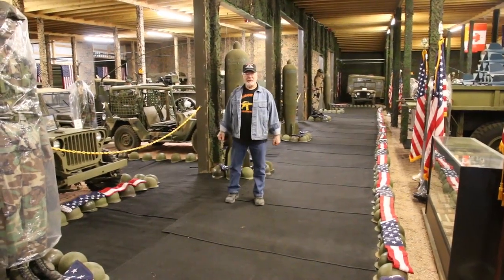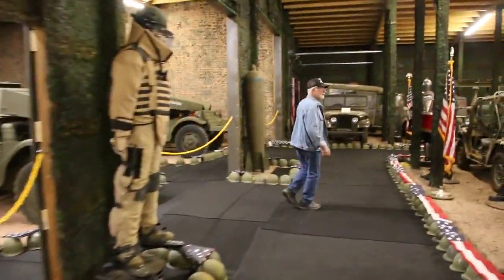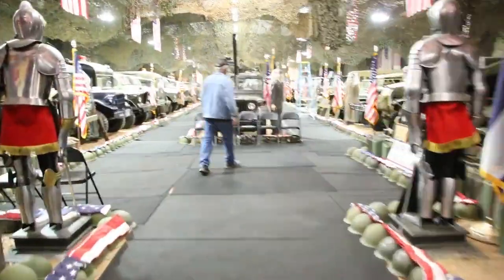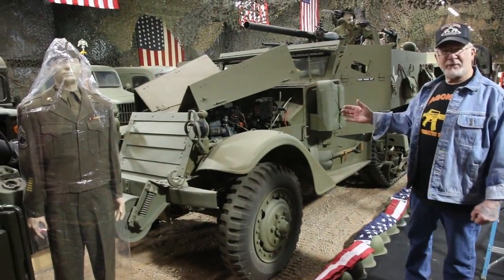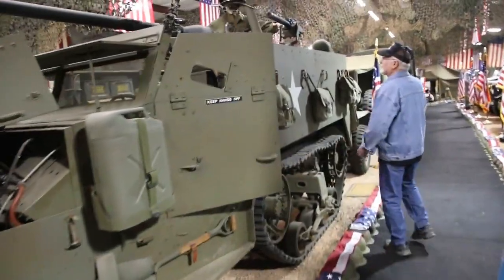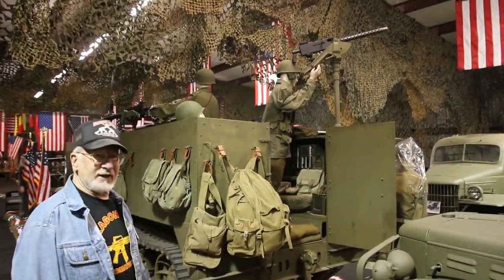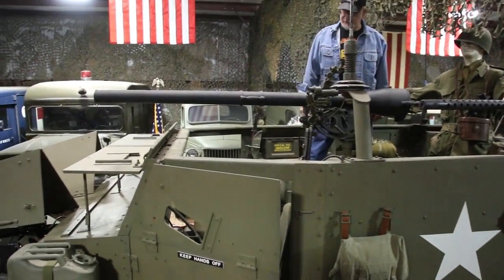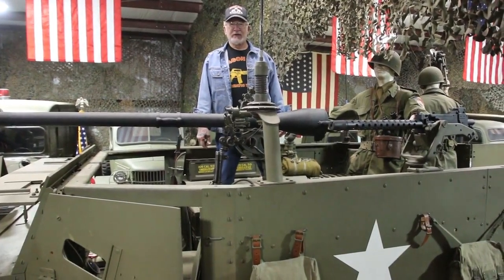About to Show Off Six WWII Half-Tracks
My brother and I are getting ready to film the history on six WWII half-track vehicles.

The museum is now open for tours every Sunday at 10am through November. If you have 15 or more people, private tours are available for scheduling on the weekdays. Call for more information.